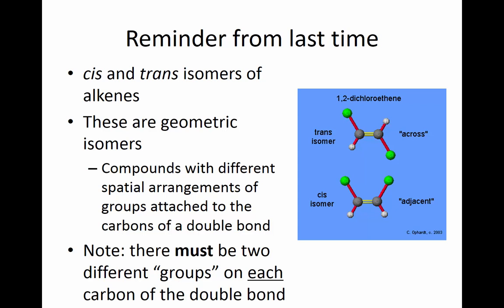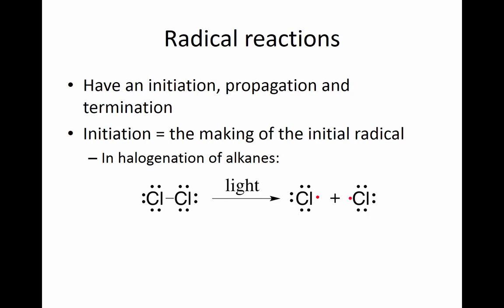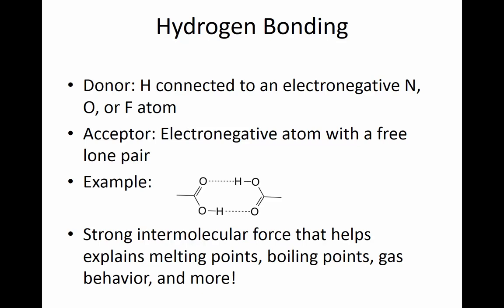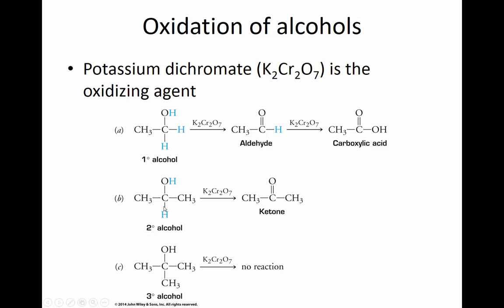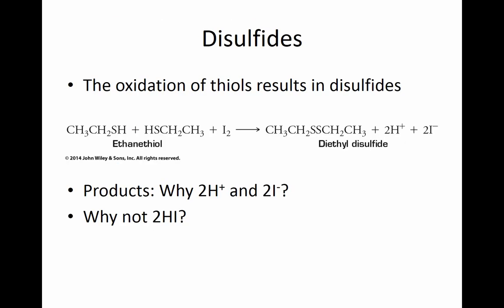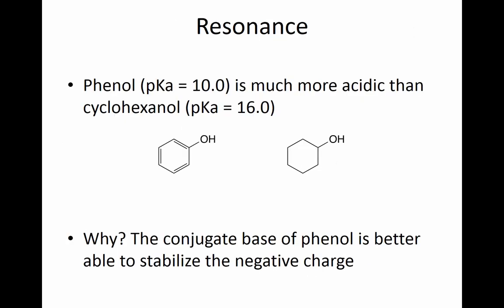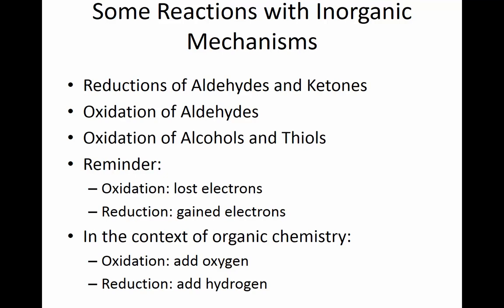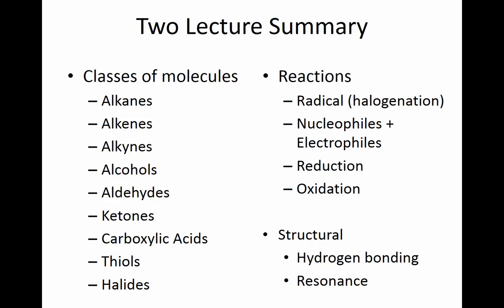BNG319 recorded lecture 2 - Organic reactions, part 2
This is the second part of the organic chemistry reactions lester, in lieu of physical BNG319 class on Thursday, 9/28.